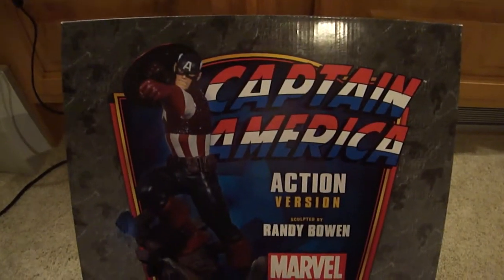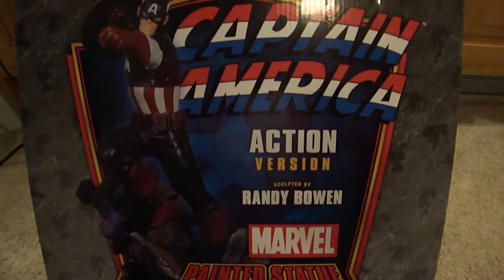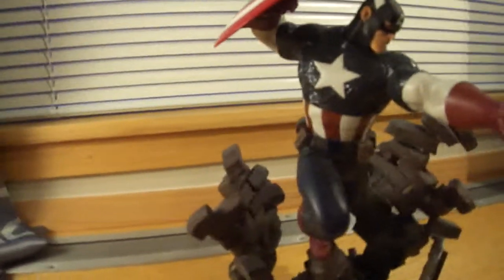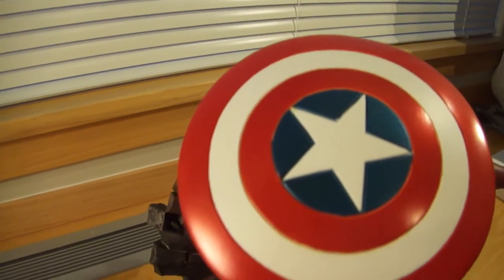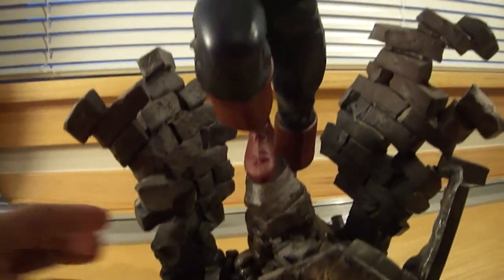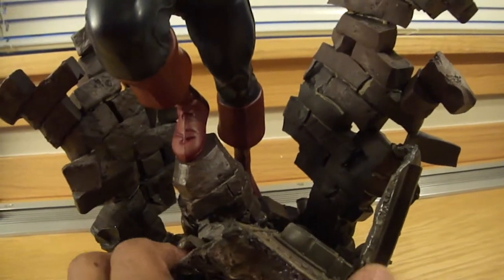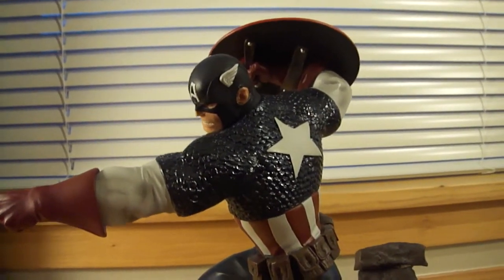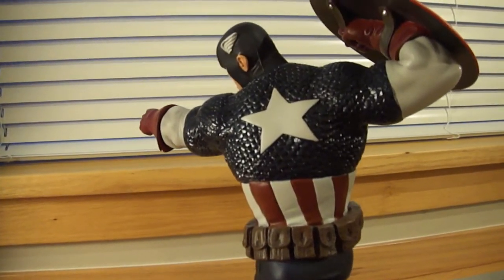Captain America Polystone Statue by Bowen Designs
Product Size14.00" H
Product Weight 10.00 lbs
Est. Shipping Weight 12.00 lbs
Dimensional Weight 11 lbs
Int'l Dim. Weight 15 lbs